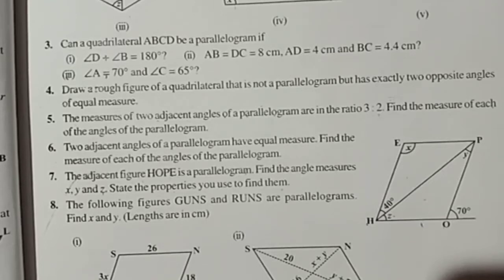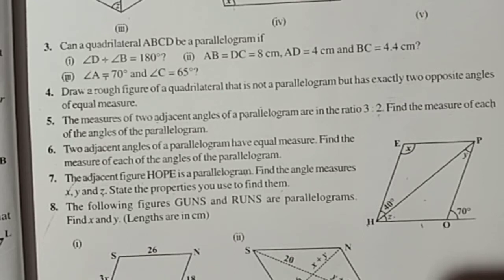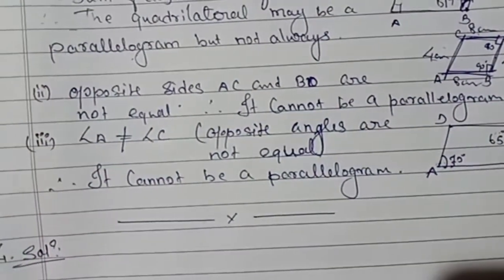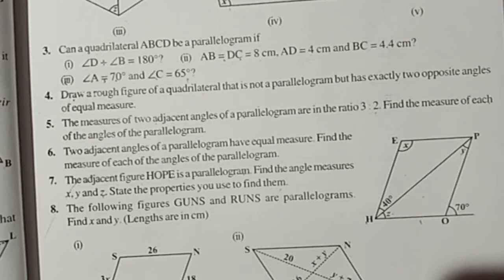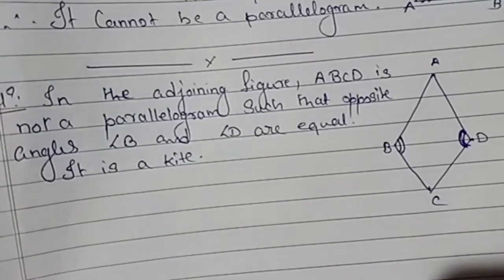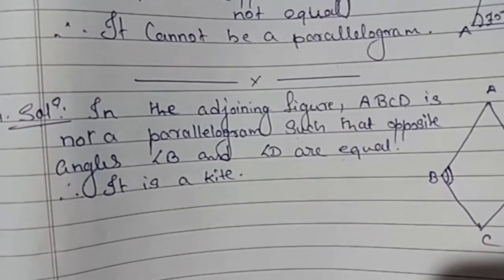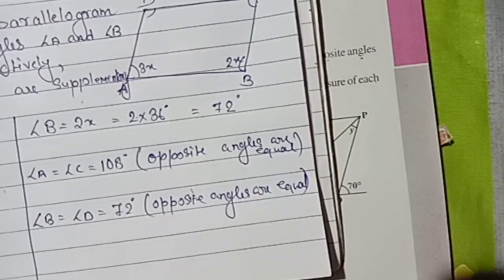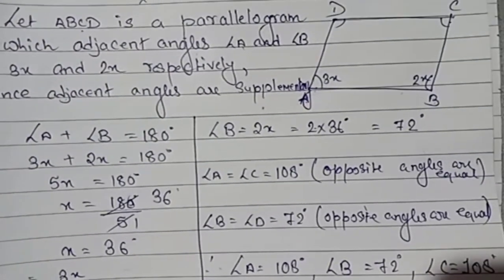Understanding Quadrilaterals exercises-3.3 Q no. 3, 4 and 5 class 8 NCERT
Solved question number 3, 4 and 5 from exercise 3.3  for class 8 students NCERT..